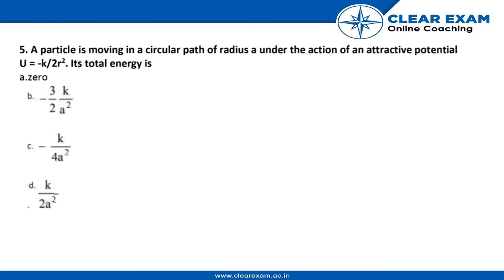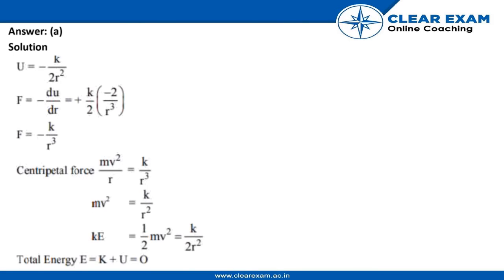JEE Mains Previous Year Paper 2018 | January-Shift 1 | Physics | ClearExam | Question 05